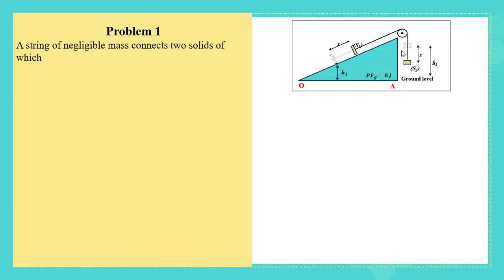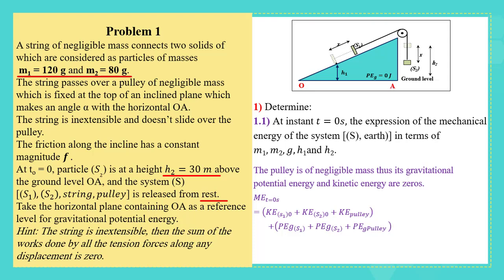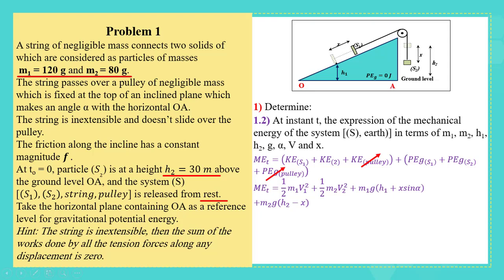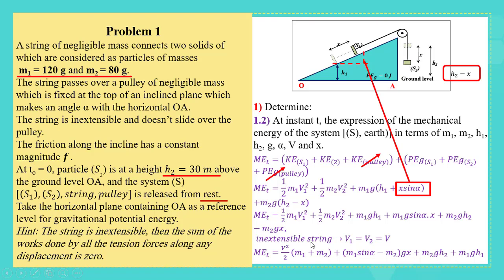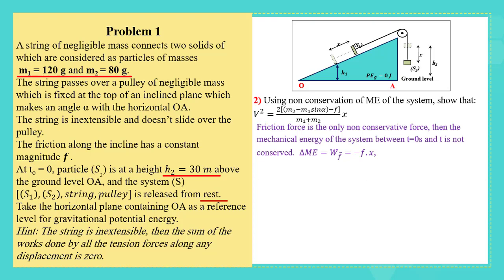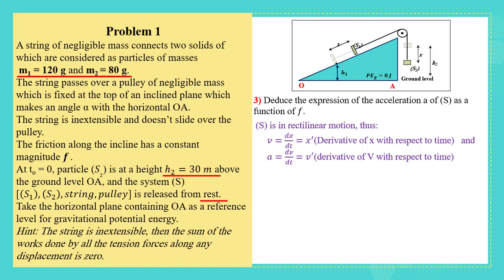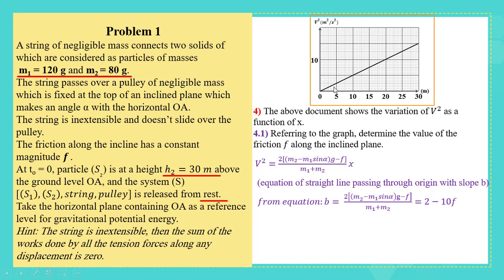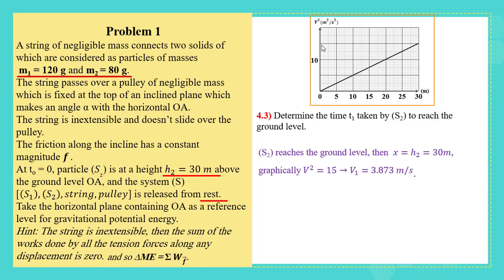G12 ch1 prb 3 En 2020 2021